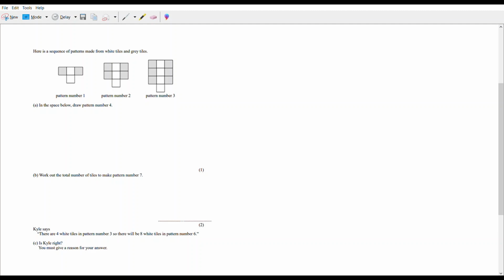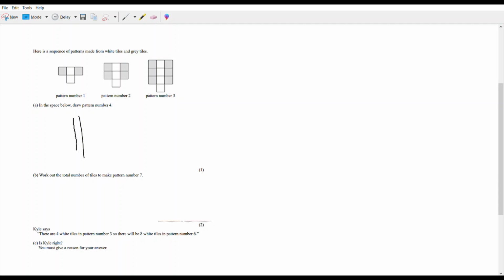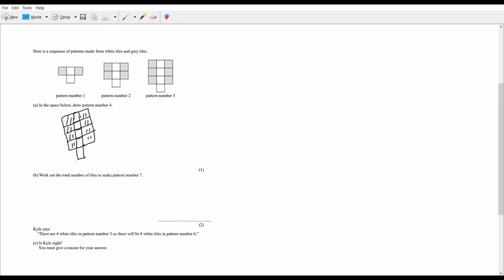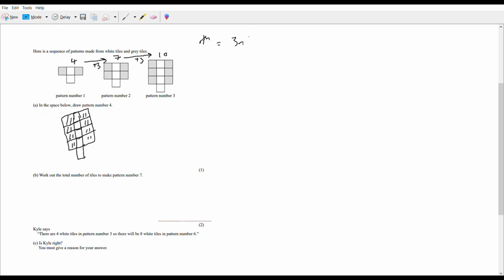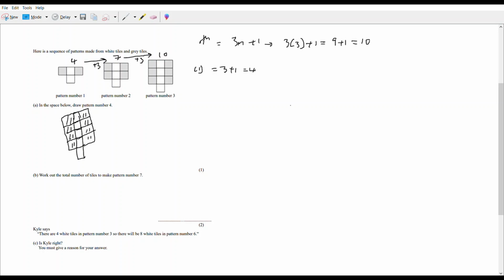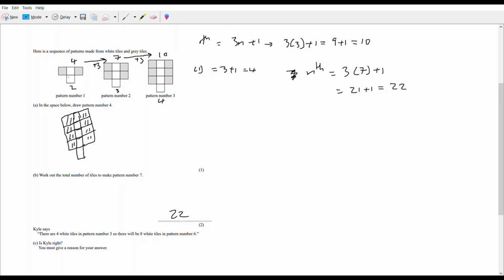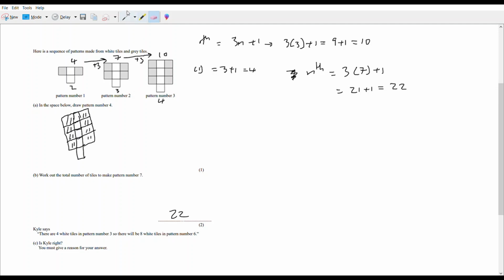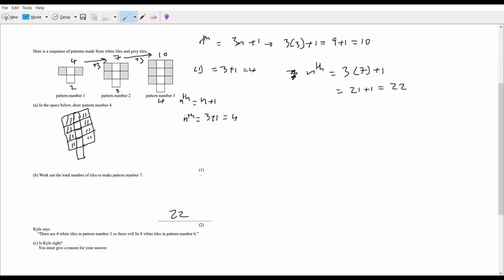Maths GCSE Sequences Example 4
Within this video, we will be looking at another example of a Arithmetic sequence GCSE question. This one contains shapes (in the form of tiles). Give it a go before watching the video.